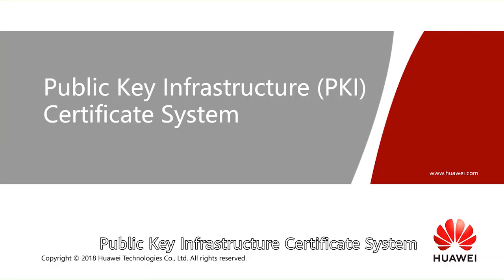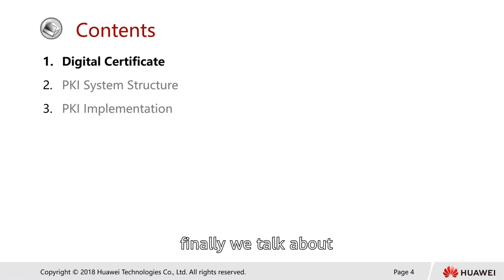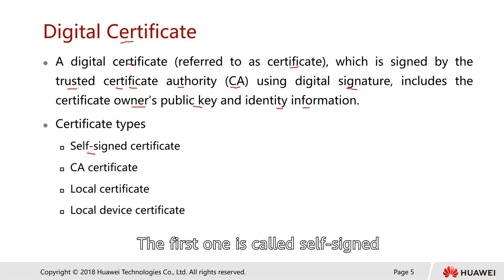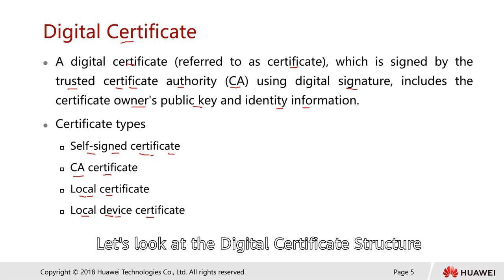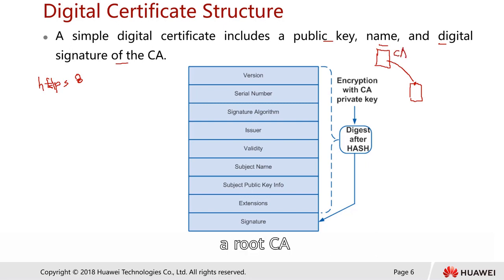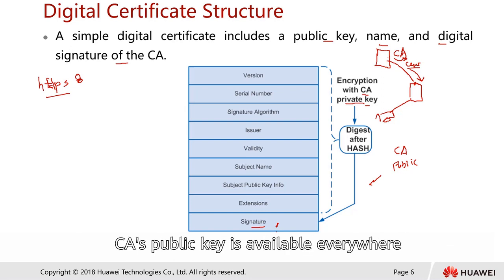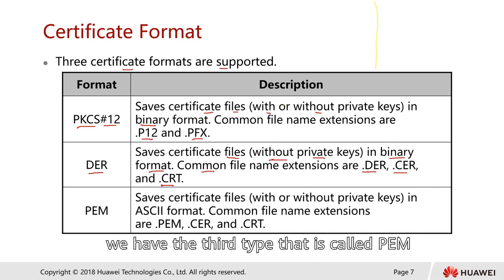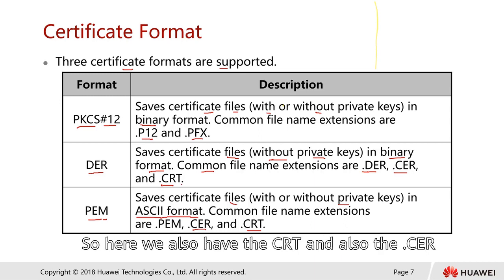4 2 1 PKI Certificate System